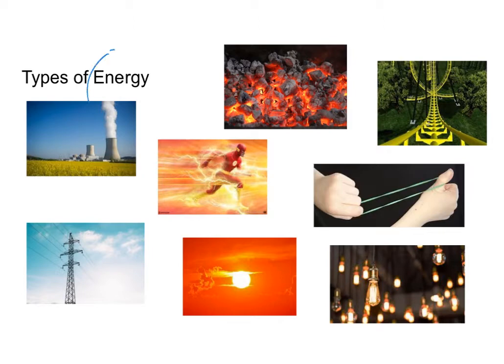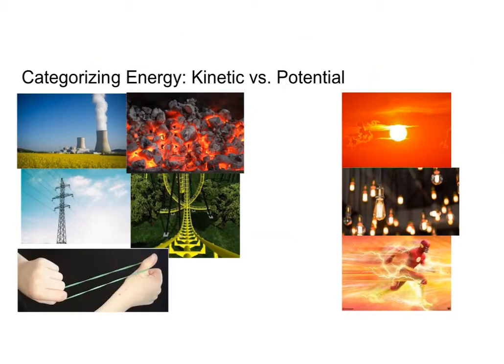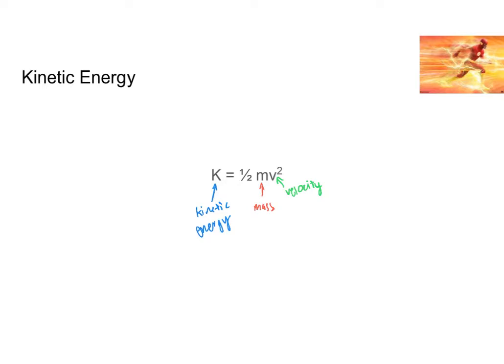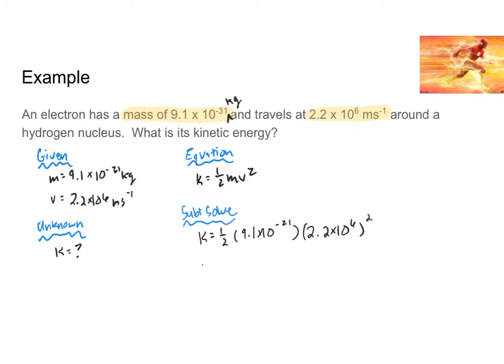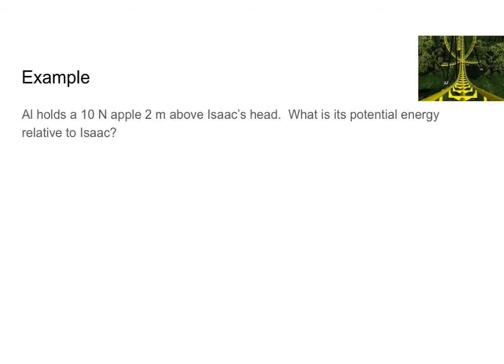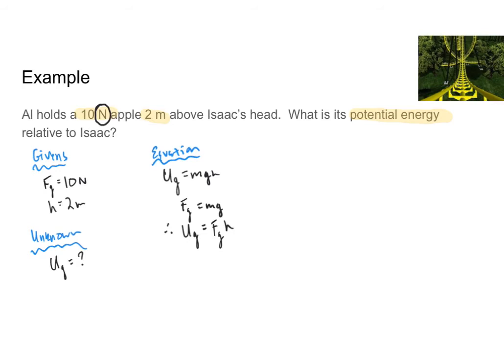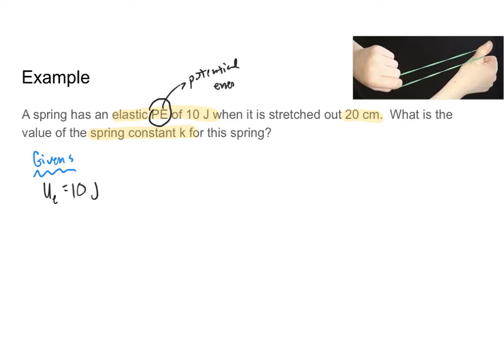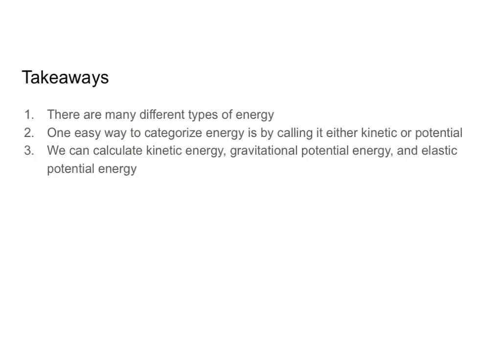Types of Energy